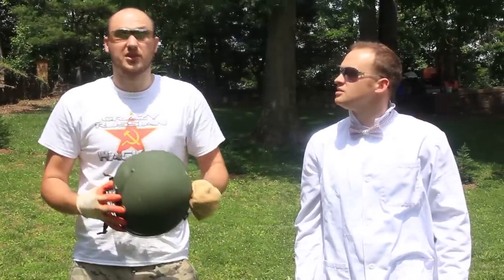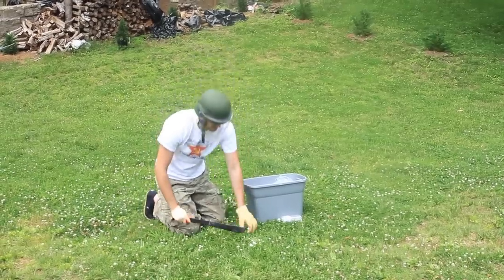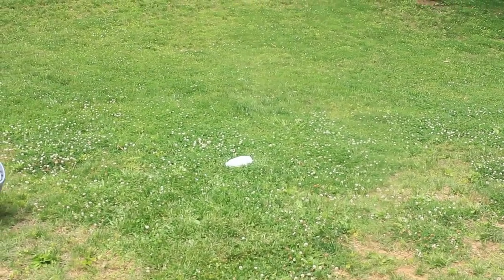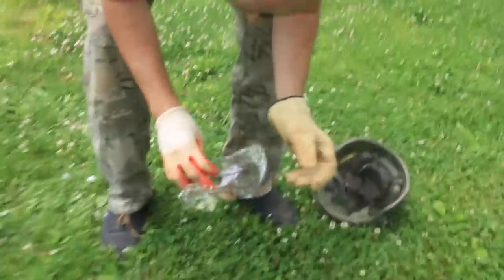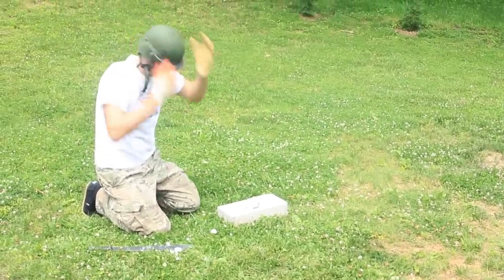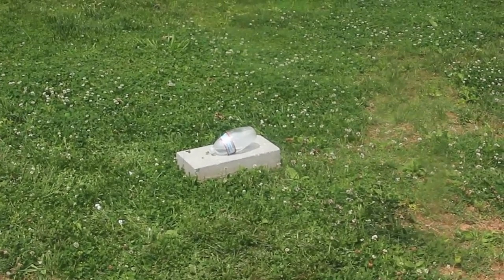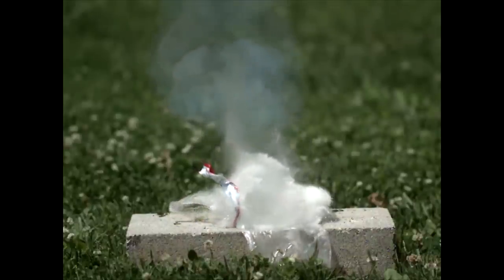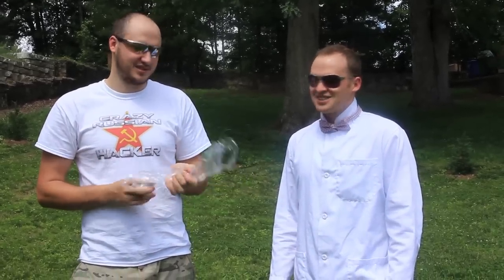Scary Dry Ice Explosion at 62,000 FPS | Slow Mo Lab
In this episode, Taras and Dima explode a plastic bottle using only water and dry ice. They create a spectacular scene by filming it in super slow motion.

*Filmed at Slow Mo Lab with Phantom V2010